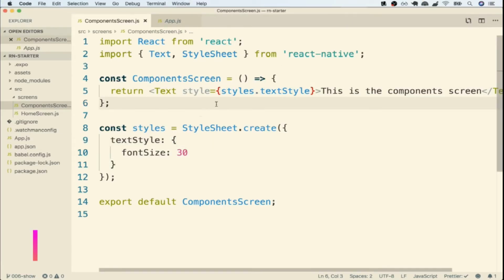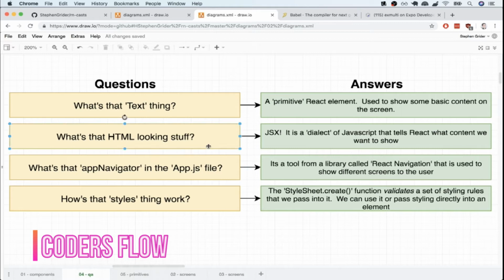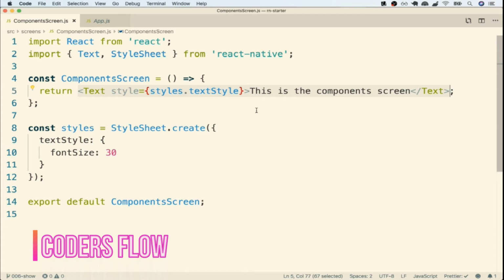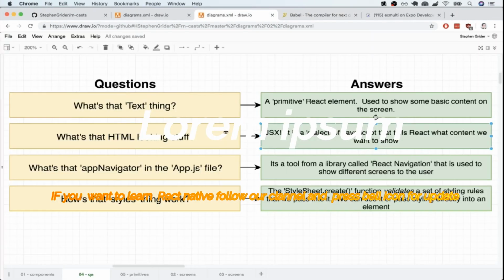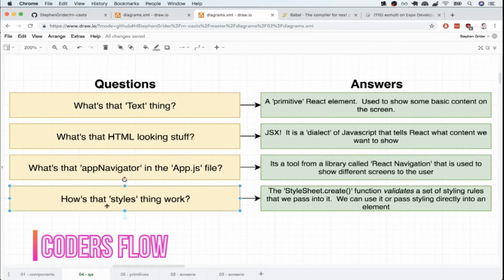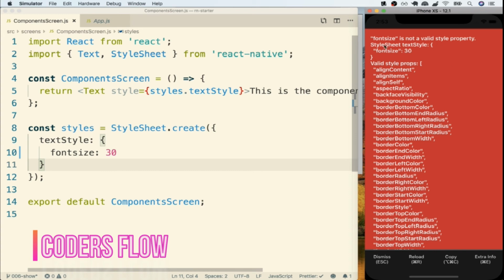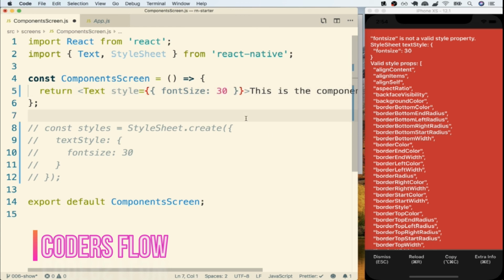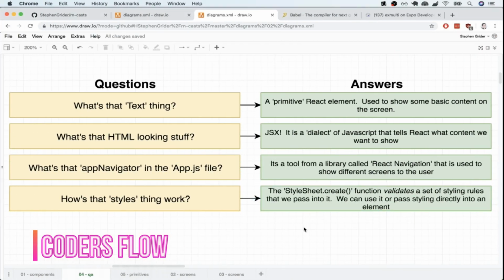React Native Common Questions and Answers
In this video i tell you about common question answer from students